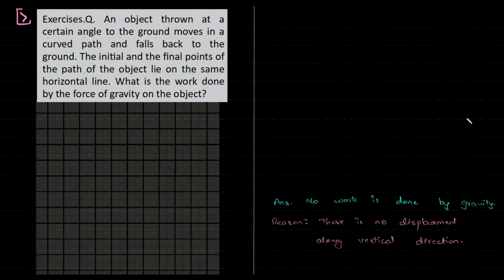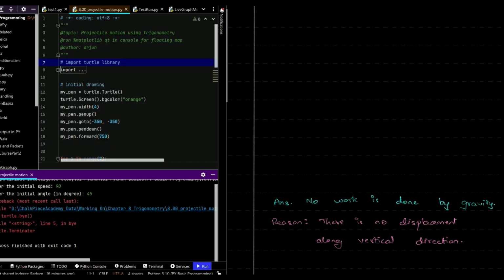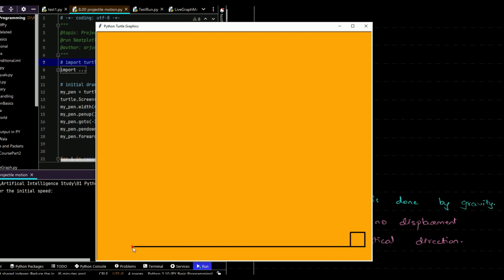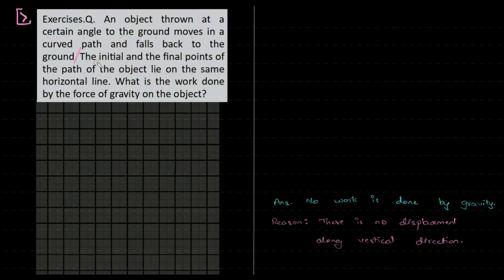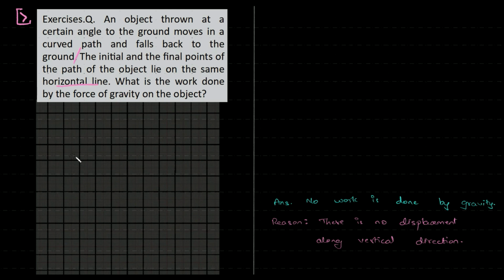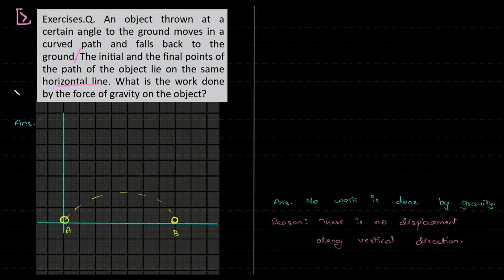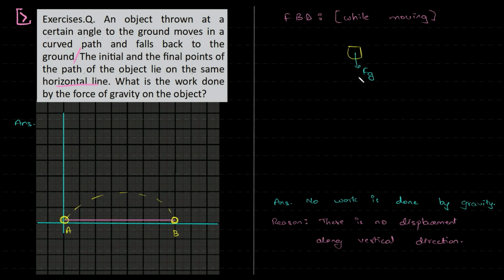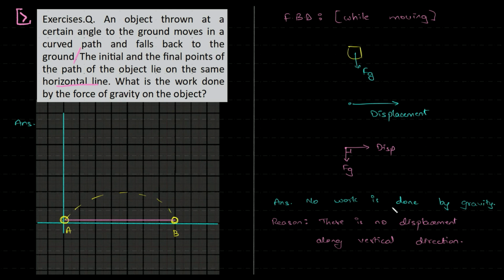11 01 G 1 Numerical E